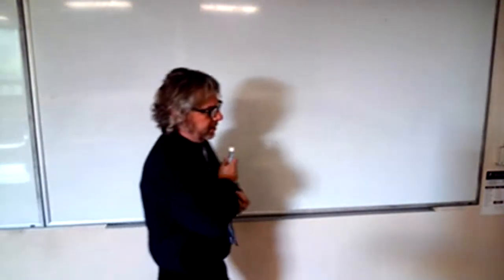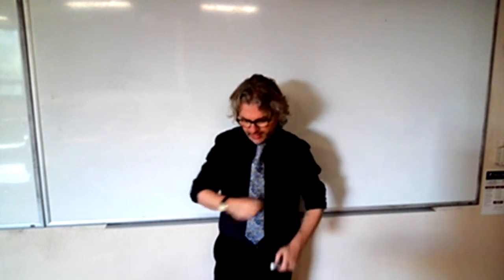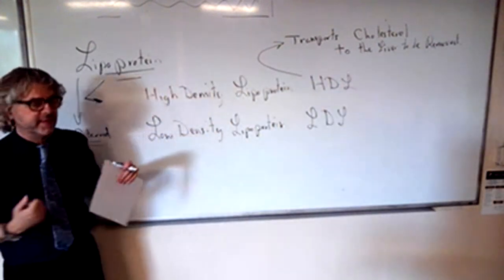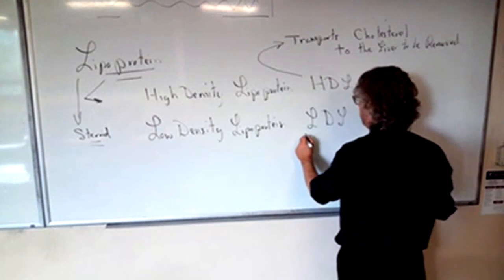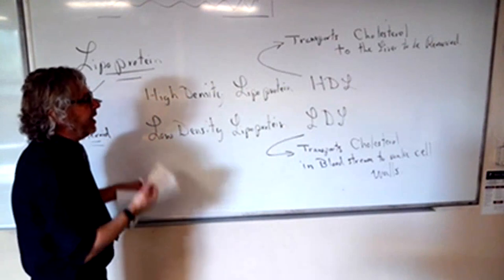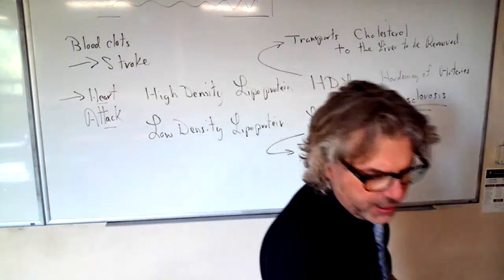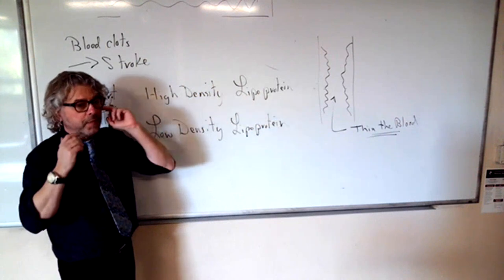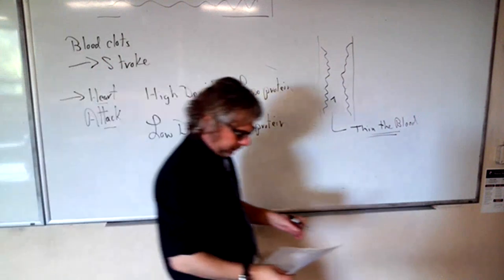Lecture14HouseholdChemistry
Lecture Fourteen of 18:  (You should watch these videos in order and remember, I was not talking to the whole world when I made these, just a local group of 30 students.  So if I mention homework that is not for you to accomplish as these were made years ago during a time when in person schools were closed.)
This is a lecture series I produced during the pandemic for students in an online non synchronous non science majors chemistry course.  I spend the early lectures on the basics of chemistry so you can understand the later topics of the world around you.  So some general chemistry from the atom up and a discussion of electromagnetic radiation, followed by basic chemical naming, an introduction to Organic Chemistry and Biochemistry etc.  Then lectures get specific on everything from all the chemicals in your house, to the drugs you take for various issues to pollution etc.  I hope some people might find this series useful and remember, this was set for the non science major.  I did not go very deep into each topic like I do with Chemistry and students majoring in science.